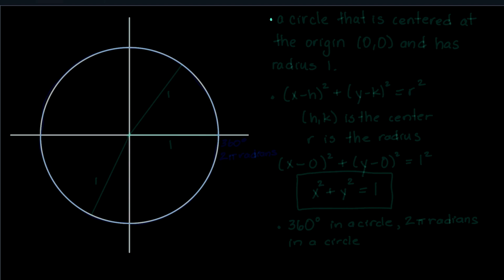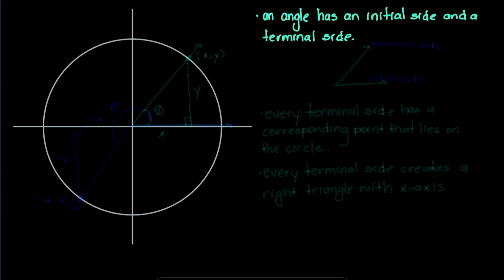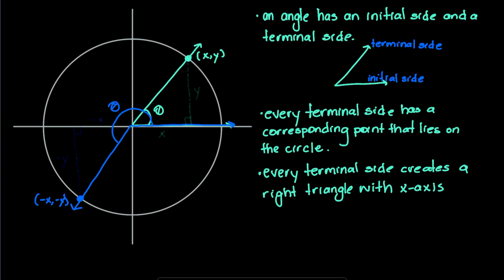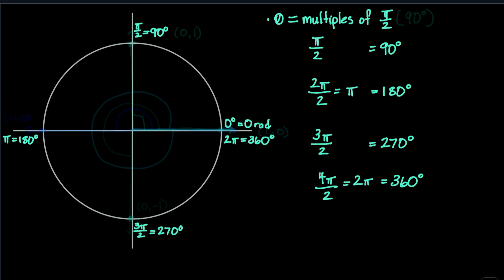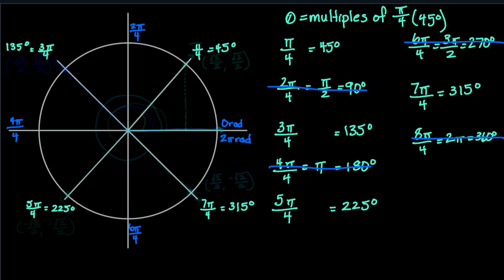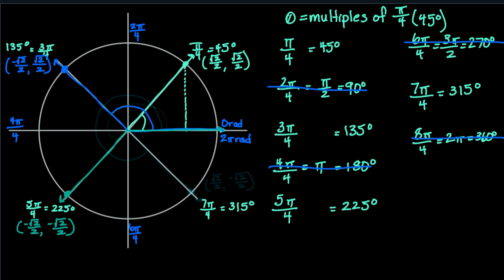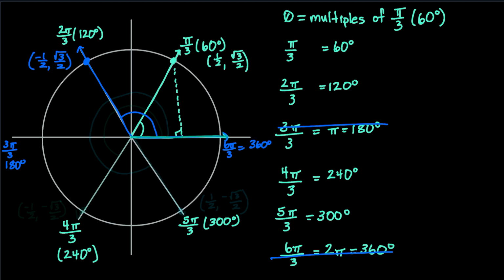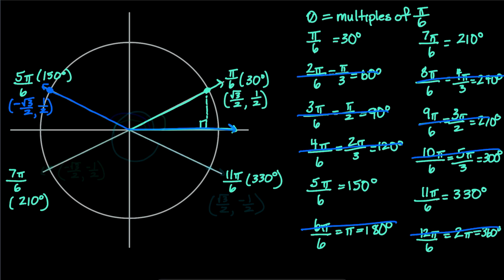The Unit Circle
In this conversation, our special guest is the unit circle. This video will teach you how to learn the unit circle in such a way that you never forget it. Learn where the angles are located and what coordinate point the intersect the unit circle. Great practice for any precalculus or calculus course and SAT prep.